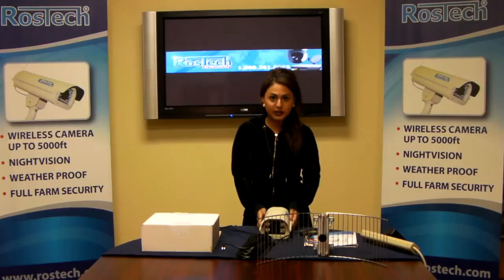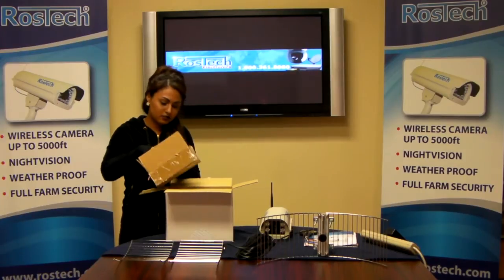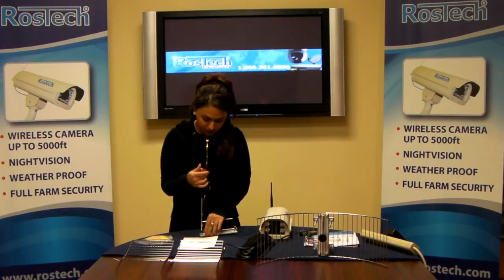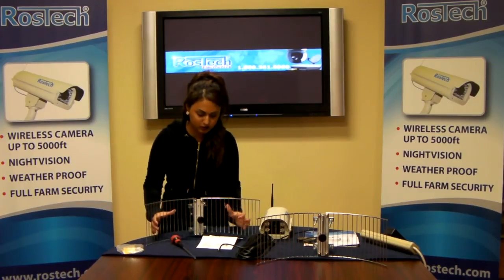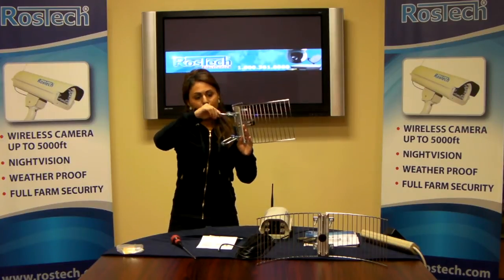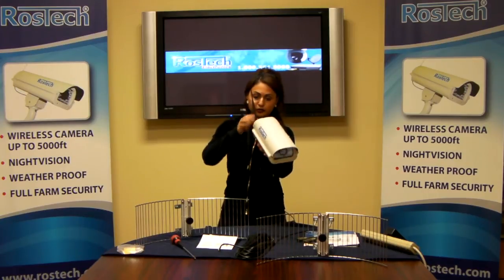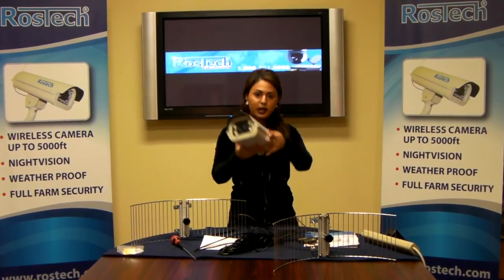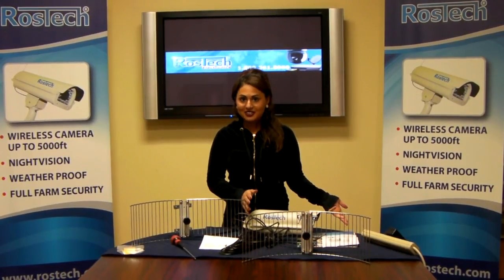Rostech Parabolic Antenna Setup